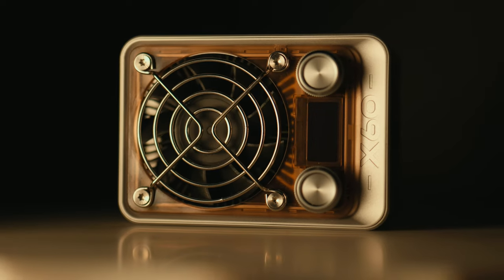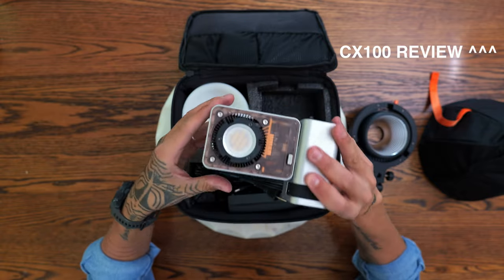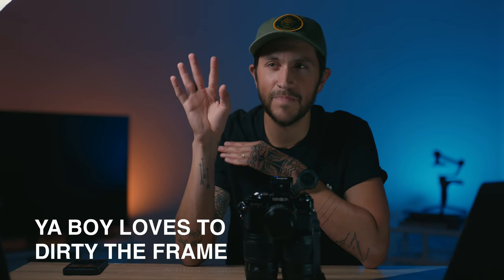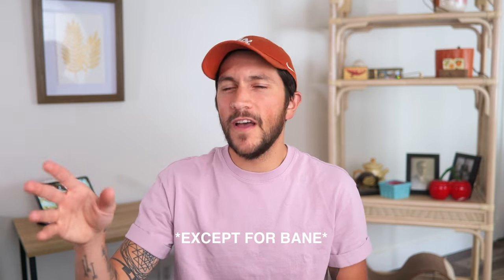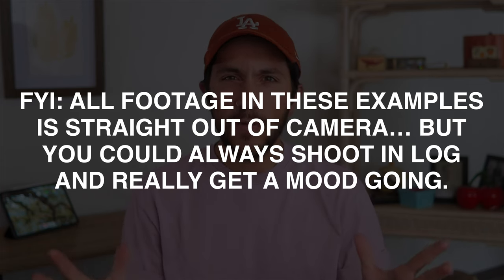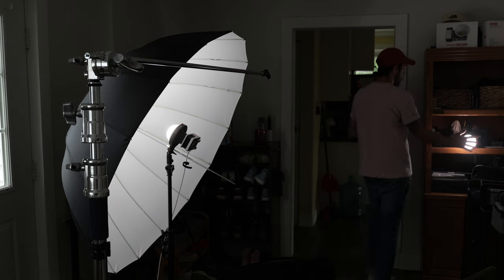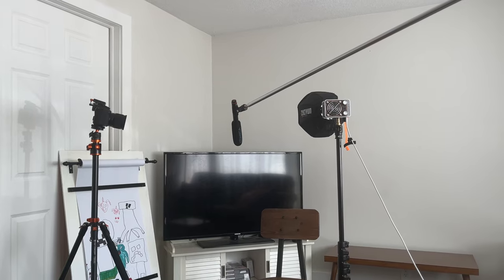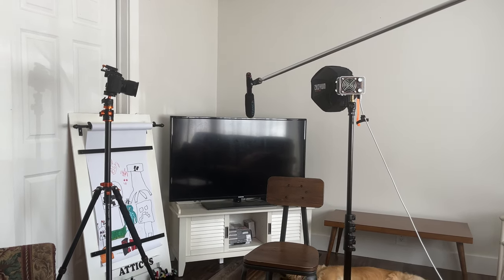3 Studio Lighting Setups for Video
Pick up the Molus X60 RGB HERE: X60

Do you want to create your own Youtube Studio at home, but don't know where to start?! Here's 3 great looks that are guaranteed to get you attention and give your channel that lil' something special.

I recently received a SUPER fun little light from Zhiyun, the Molus X60 RGB. This light packs SUCH a punch, with so many fun little features. It inspired me to try and see what interesting youtube studio setups I could accomplish with such a small and capable setup.